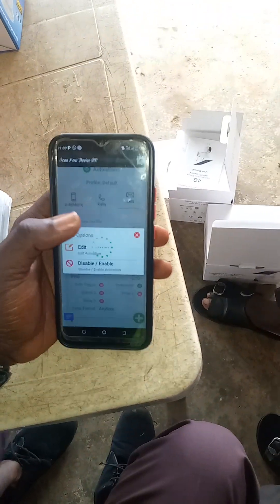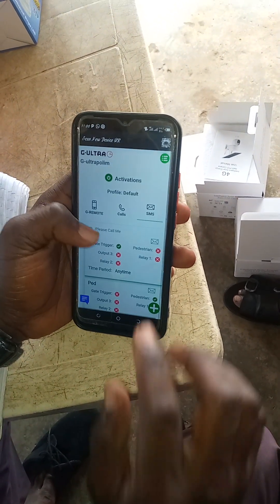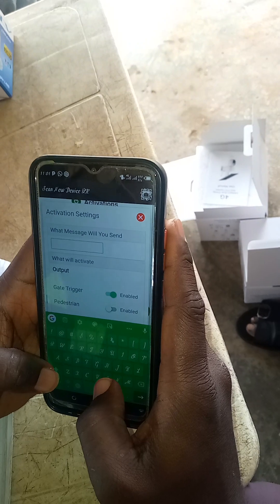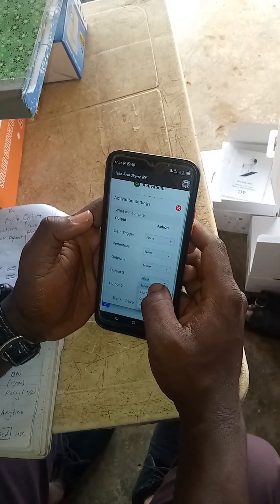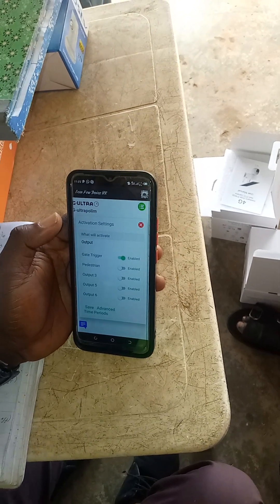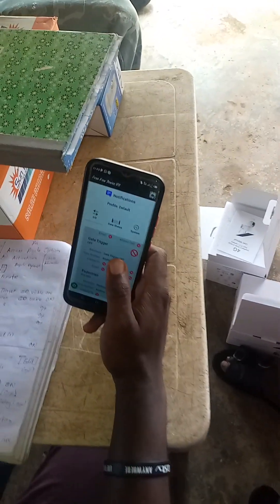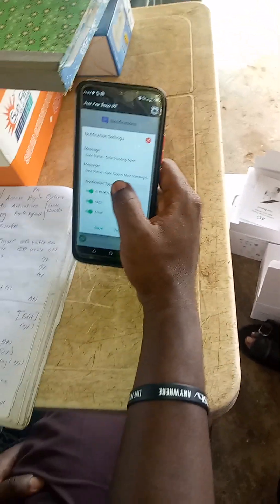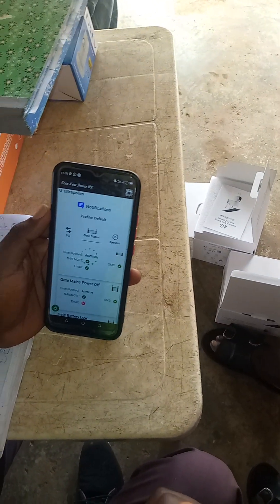How to program your Centurion Gultra on your phone using Gweb app part 2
"Unlock the full potential of your Centurion Gultra device through seamless programming on your smartphone with the revolutionary gweb application. In this second part of our comprehensive guide, we delve deeper into the step-by-step process that empowers you to unleash the device's capabilities.

Harness the power of intuitive controls and user-friendly interface as you navigate through the gweb application on your phone. Seamlessly program your Centurion Gultra by customizing settings, configuring functions, and optimizing performance to suit your specific needs.

With this comprehensive guide, you'll gain invaluable insights into advanced programming techniques, enabling you to maximize the potential of your Centurion Gultra device. Empower yourself with the ability to streamline operations, enhance efficiency, and unlock a world of possibilities with your Centurion Gultra, all at your fingertips."